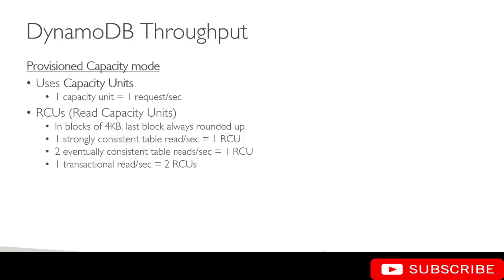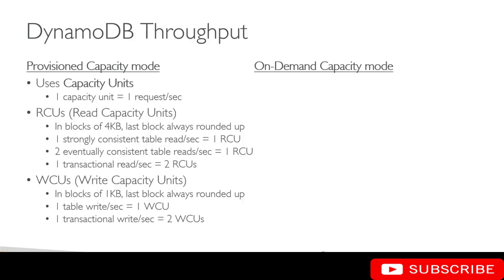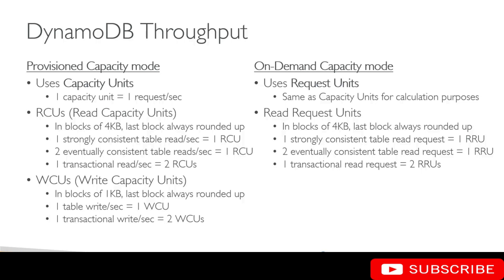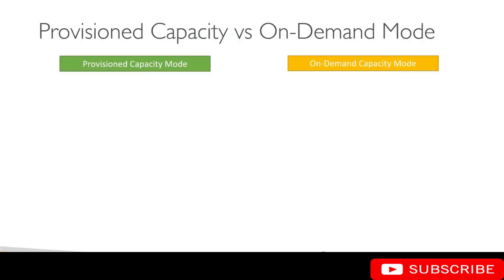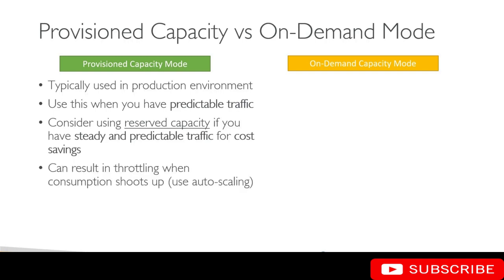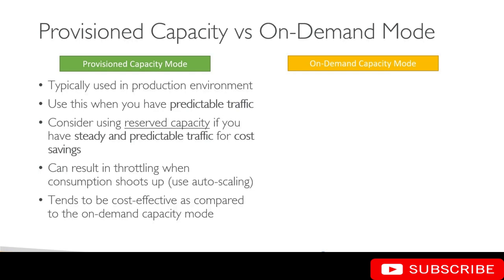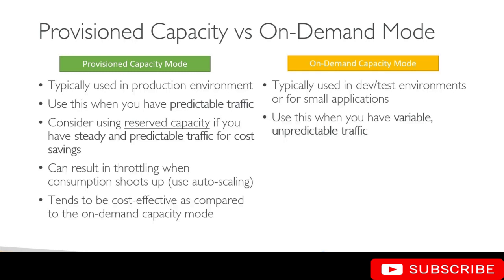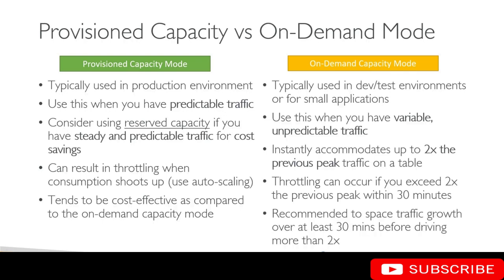DynamoDB Throughput | Amazon AWS Certified Database Specialty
So now DynamoDB throughput. So let's look at how the throughput is calculated in both these modes. So the first one is the provision capacity mode.